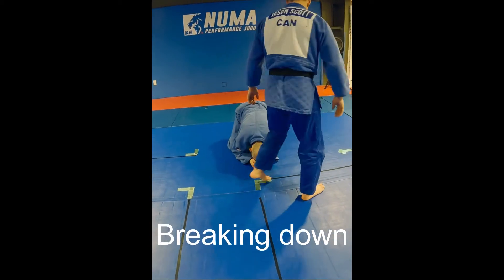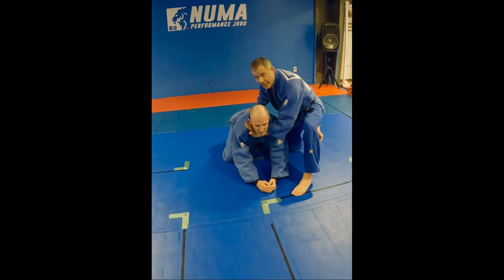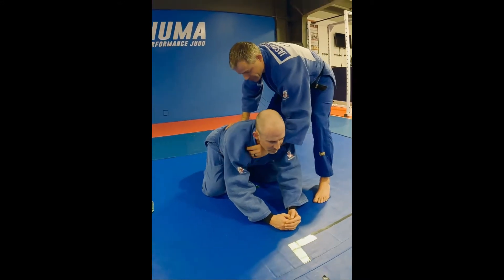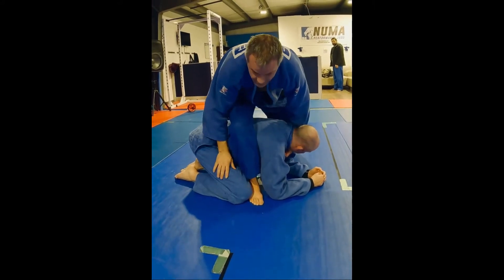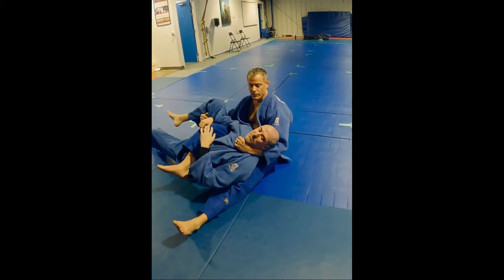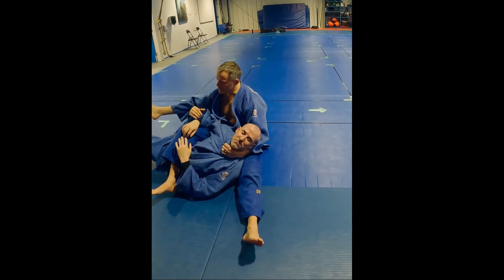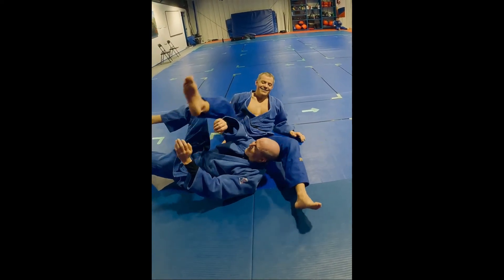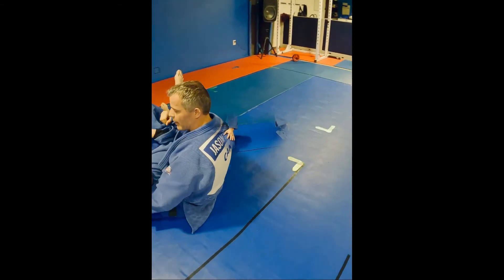Bow and Arrow choke (Transition from standup)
Judo has taken a big hit due to covid. I started this channel as my part to keep people engaged in Judo.